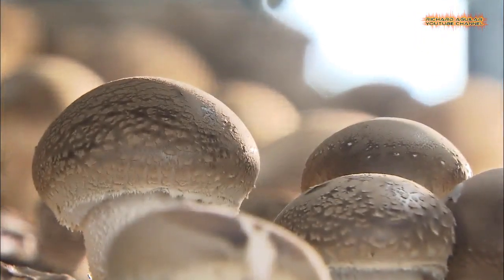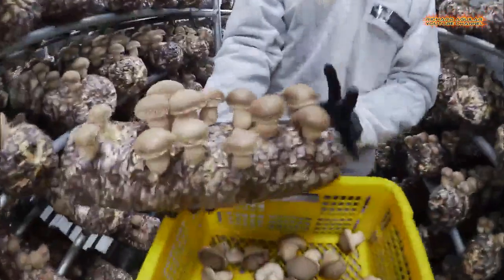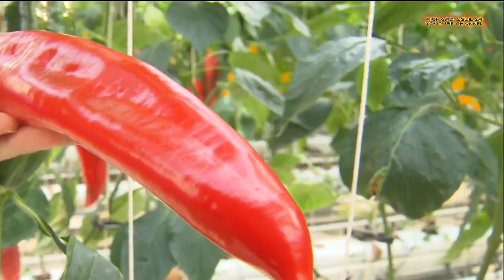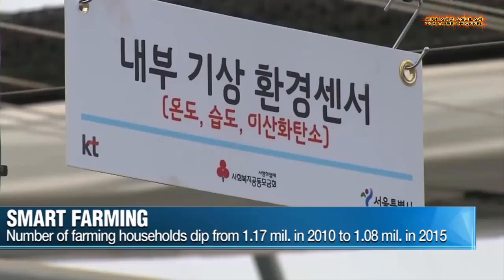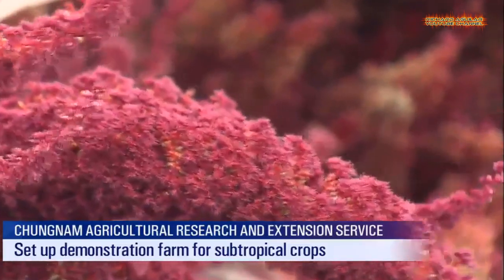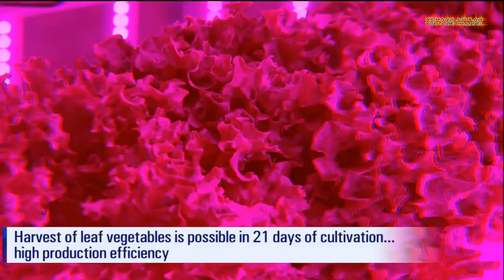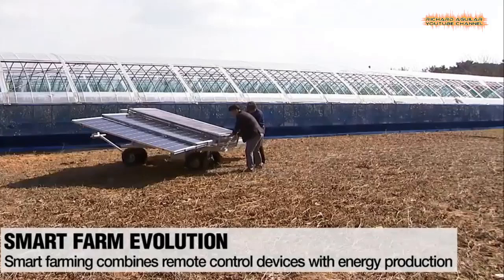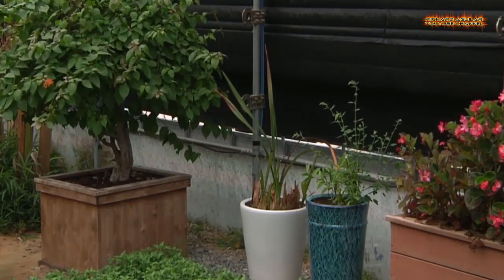The Rise Of Smart Agriculture Is Gaining Popularity In The World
Good farming is one of many reasons why we have good and healthy foods served on our tables. And today, you are about to witness some of the best and modern smart farming system you haven’t normally seen before. Watch the video to learn more...

QUICK VIDEO SUMMARY:
1. Hi-Tech Mushroom Farming
2. Bell Pepper Farming
3. Hi-Tech Smart Farming
4. Farming Subtropical Crops
5. Farming In Unconventional Areas
6. Smart Farming Using Voice Commands
7. High-Tech System In Advanced Farming

RECOMMENDED INDOOR FARMING GUIDE BOOKS:
Vertical Gardening In Much Less Space
The Next Generation Indoor Vertical Farms
Plant Factory: Indoor Vertical Farming System
Hydroponic Food Production